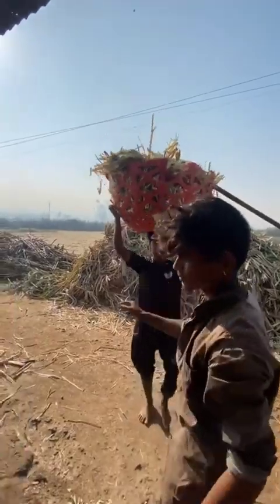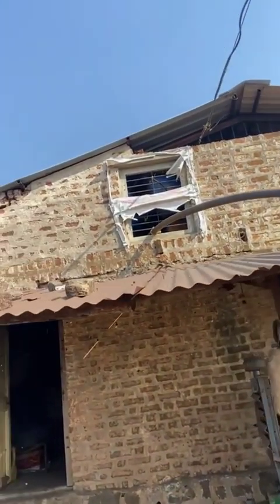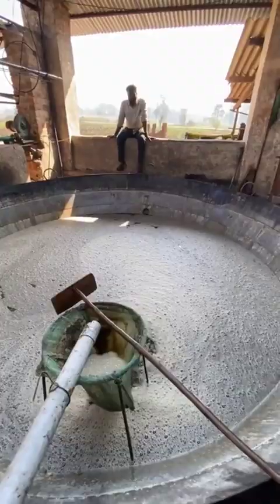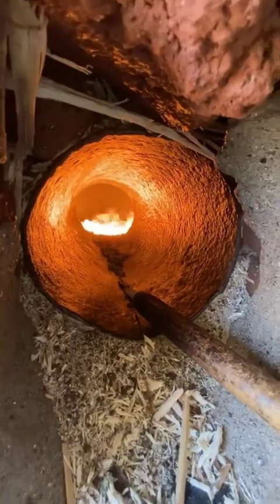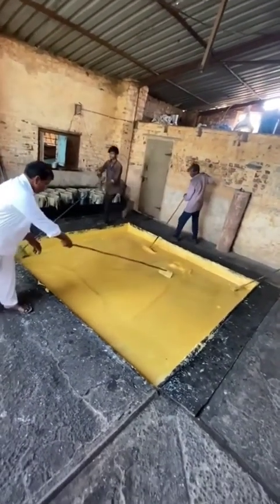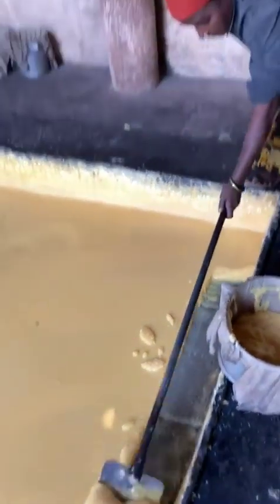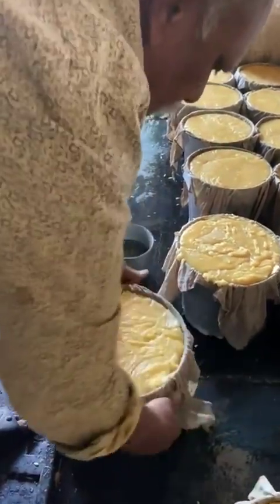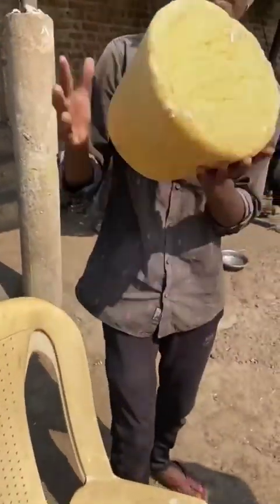100% Natural Jaggery (Gur) Making🤩🤩 इस तरह से बनता है बिना मसाले वाला गुड़👌🏻👌🏻 Street Food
100% Natural Jaggery (Gur) Making🤩🤩 इस तरह से बनता है बिना मसाले वाला गुड़👌🏻👌🏻 Street Food | @savorfood